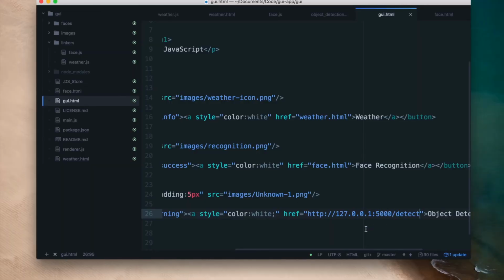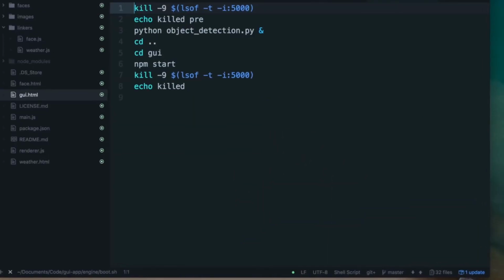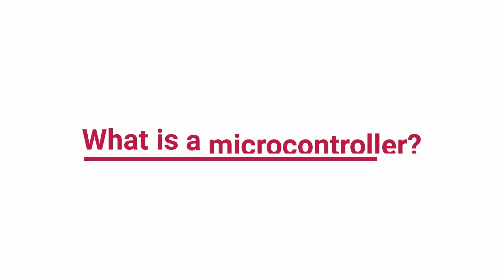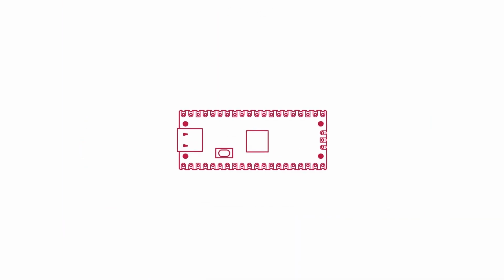The 6 Projects Every Programmer Should Create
6 Projects Every Programmer Should Try